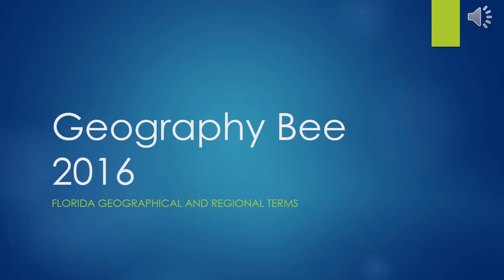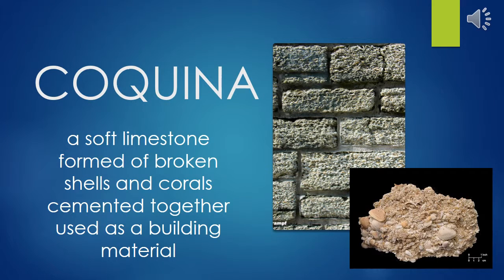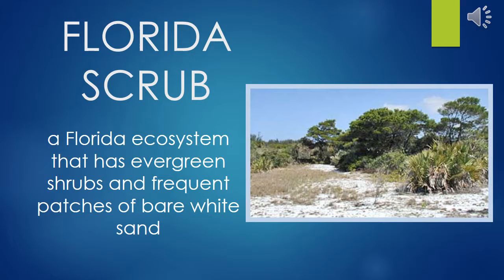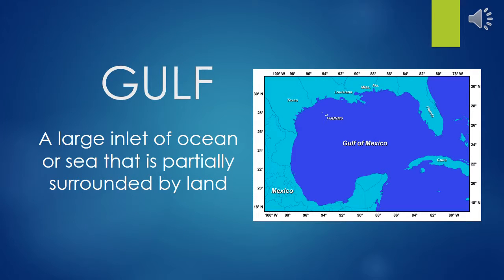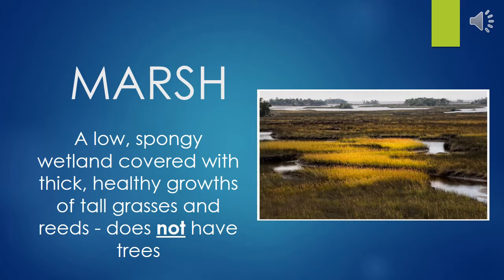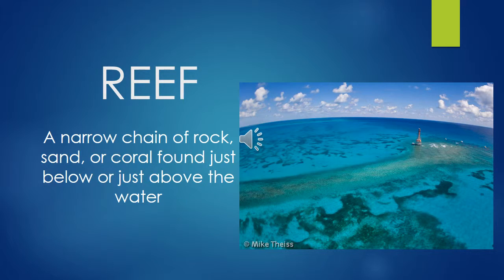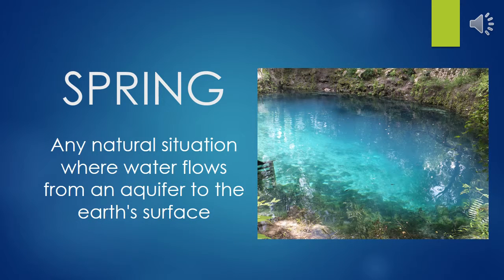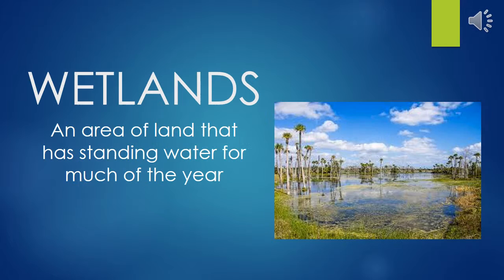Geography Bee 2016 Vocab K/1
video of power point to review vocab, with photos & narration